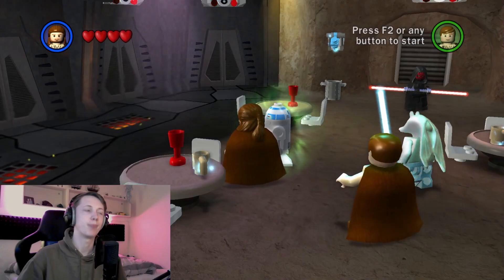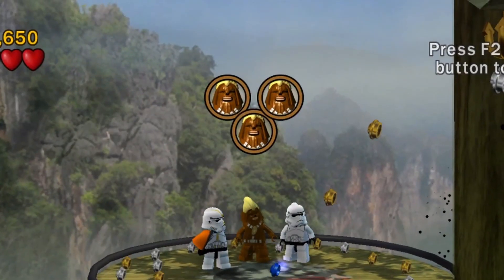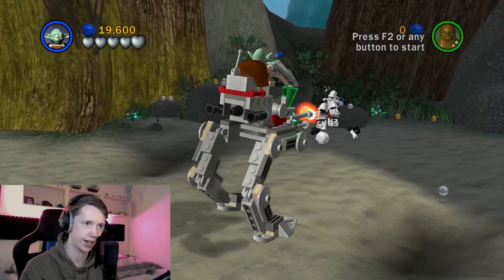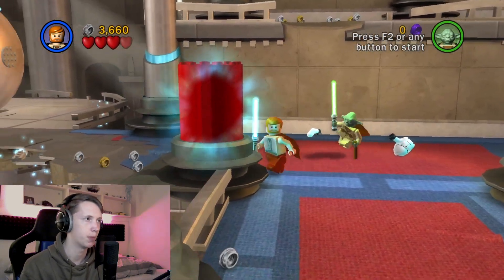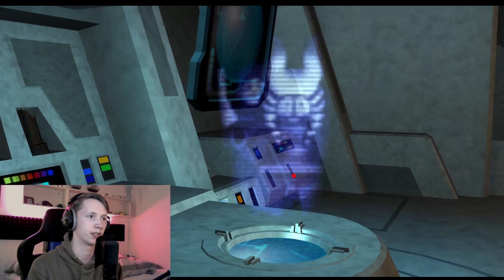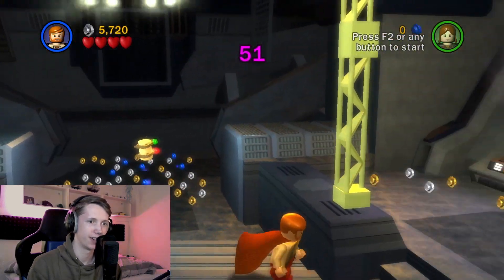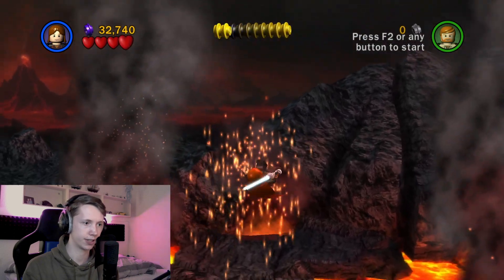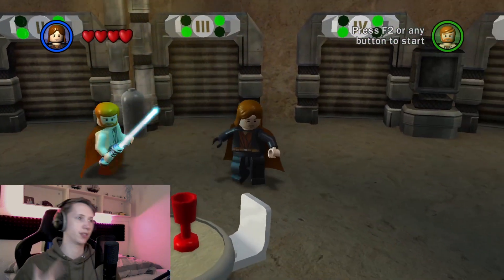I Finished Revenge of the Sith - LEGO Star Wars: The Complete Saga (Part 5)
After a 3 month long Lego Star Wars hiatus, we return to do what must be done...